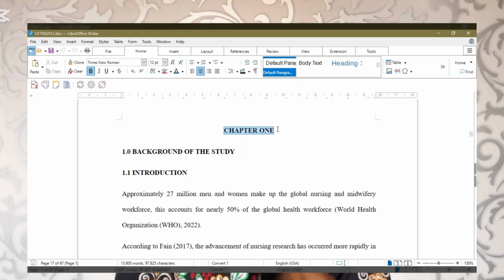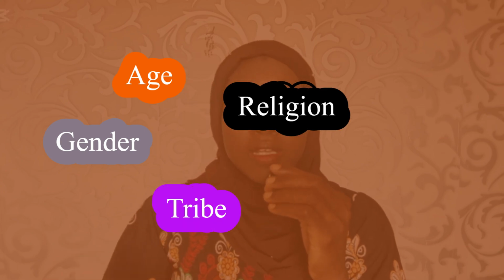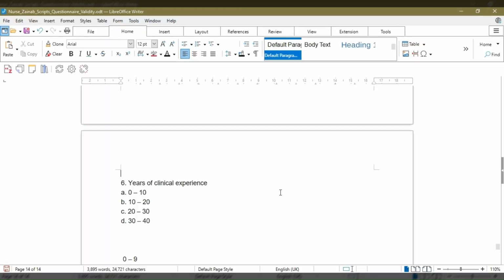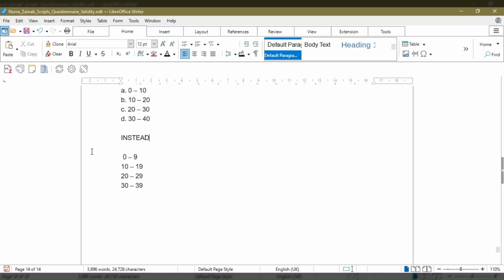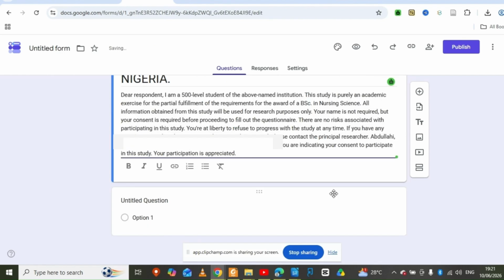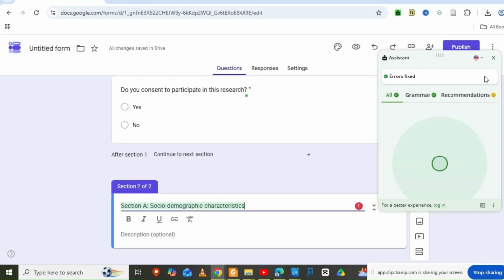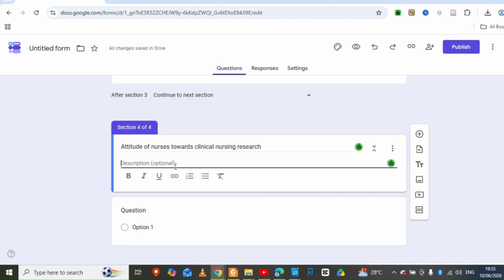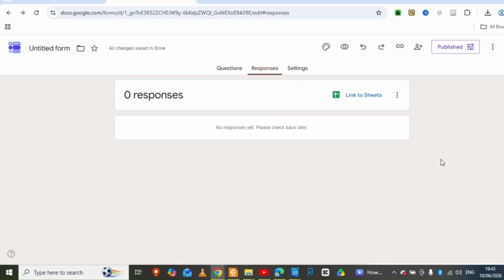How to Design a Nursing Research Questionnaire Without Making These Mistakes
In this video, I walk you through the complete process of designing a nursing research questionnaire step by step.

You will learn:

✅ How to align your questionnaire with your research objectives

✅ The standard sections every nursing research questionnaire should contain

✅ How to write knowledge, attitude, and practice questions

✅ How to use Likert scales correctly

✅ Common mistakes that cause supervisors to reject questionnaires

✅ How to create a questionnaire that produces clean, analysable data